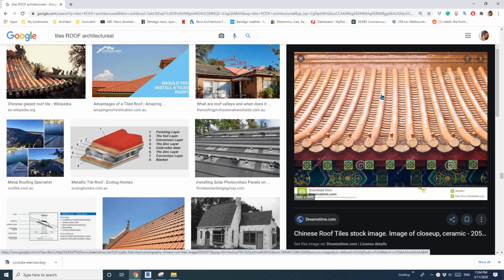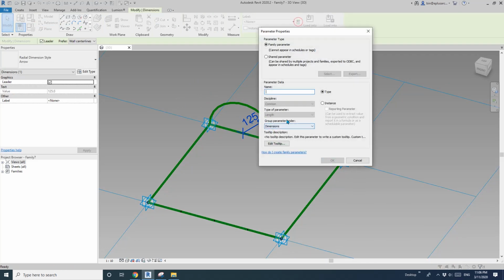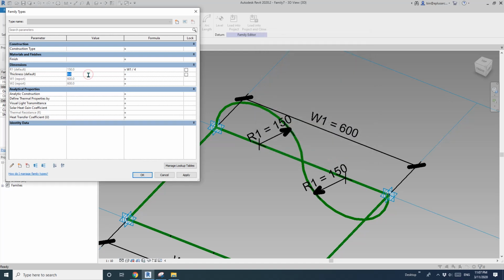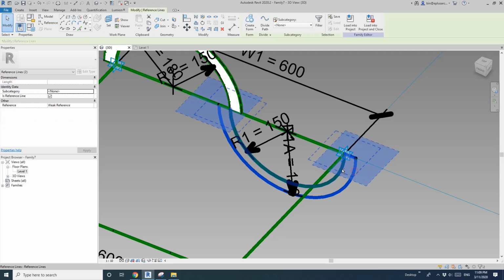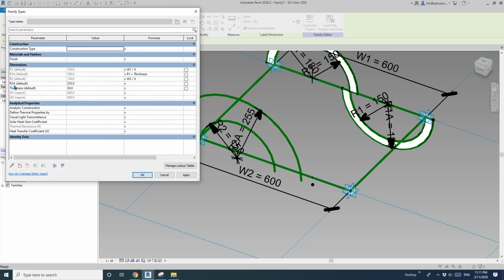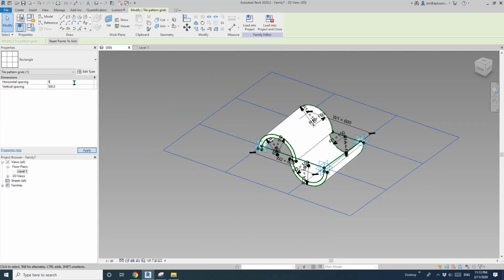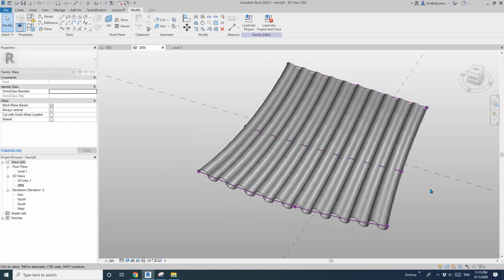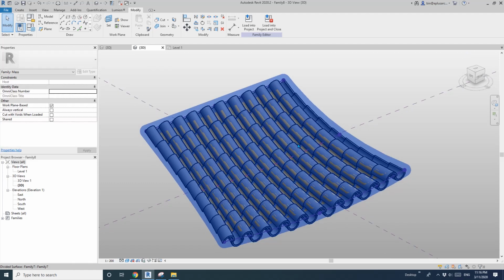Revit Exercise (Day 229) - Roof Tiles using Curtain Panel Pattern Based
Today let's model some roof tile using curtain panel pattern base.

I do not recommend you model tiles in your real project. :)

Just noticed that the tiles are placed incorrectly, please use Component Flip to fix them.